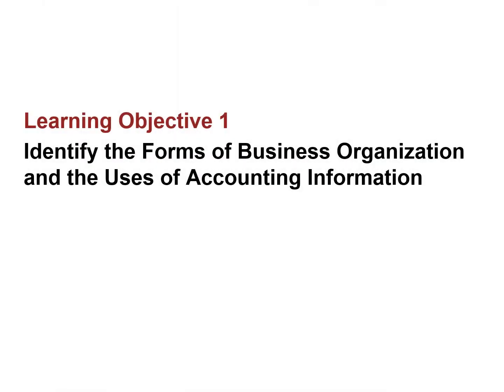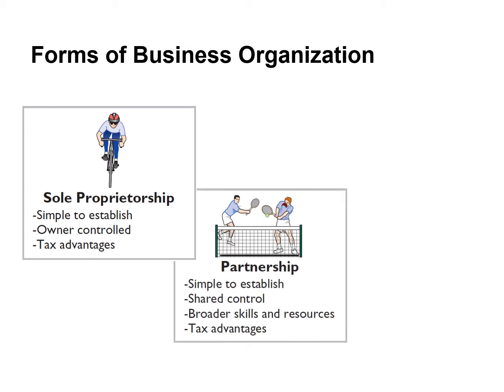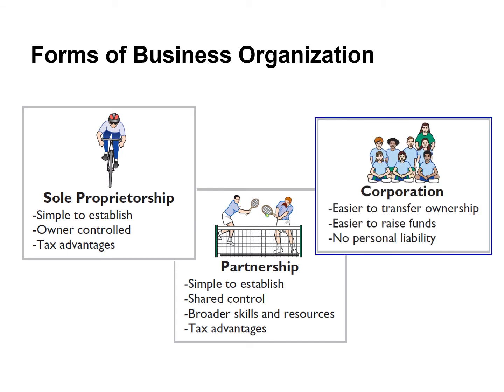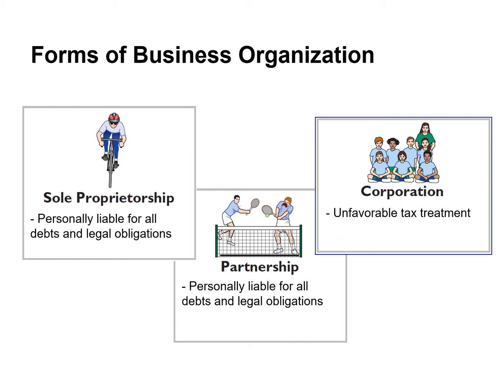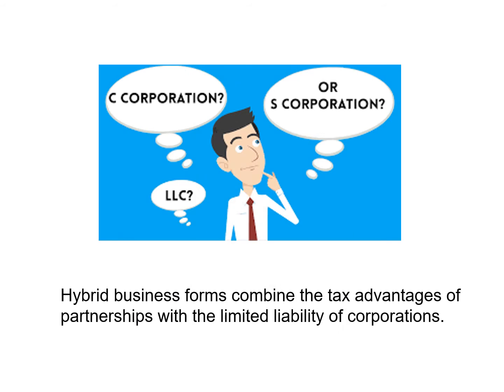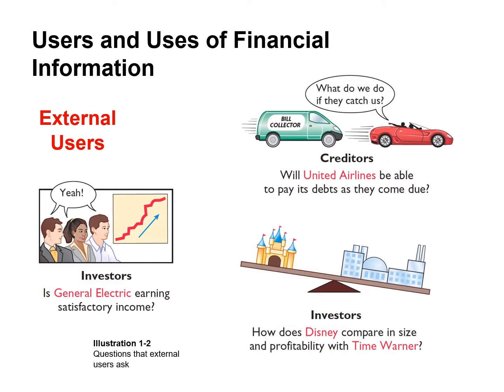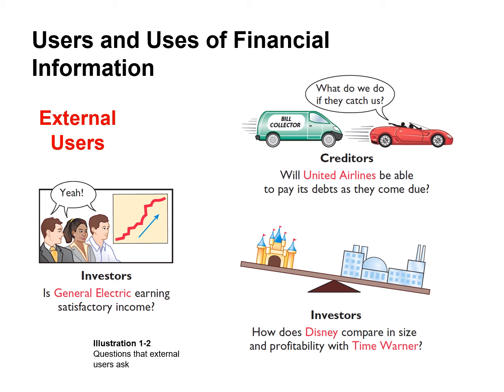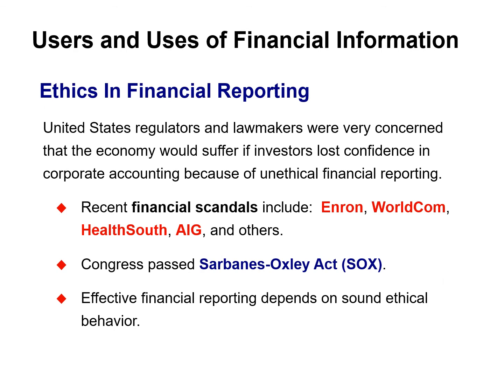Forms of business organization and uses of acctg info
A sole proprietorship is a business owned by one person. A partnership is a business owned by two or more people associated as partners. A corporation is a separate legal entity for which evidence of ownership is provided by shares of stock.
Internal users are managers who need accounting information to plan, organize, and run business operations. The primary external users are investors and creditors. Investors (stockholders) use accounting information to decide whether to buy, hold, or sell shares of a company's stock. Creditors (suppliers and bankers) use accounting information to assess the risk of granting credit or loaning money to a business. Other groups who have an indirect interest in a business are taxing authorities, customers, labor unions, and regulatory agencies.